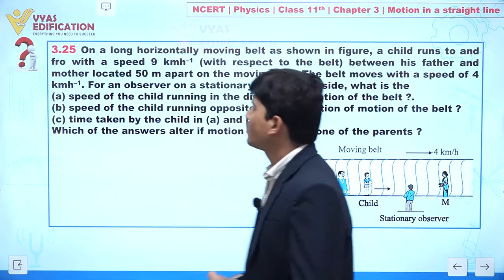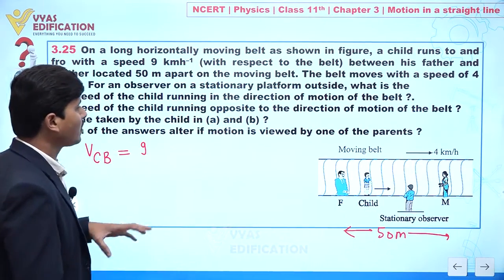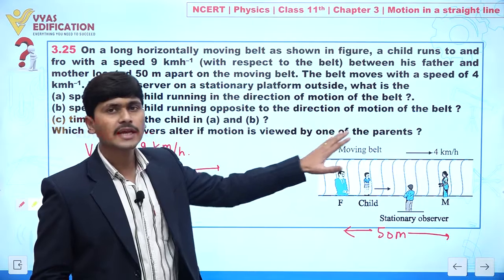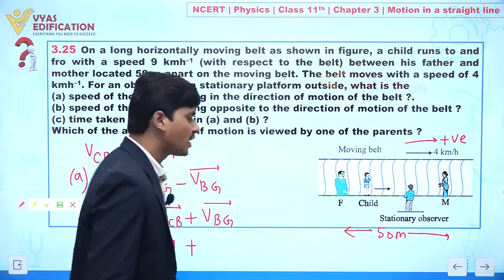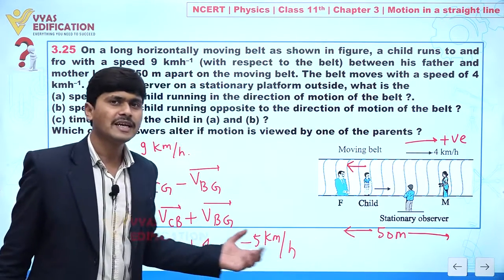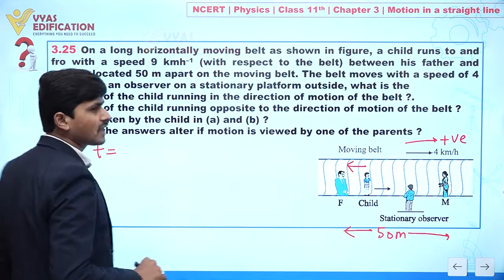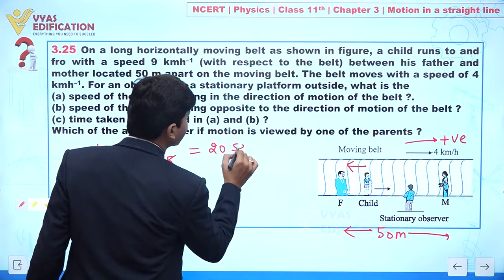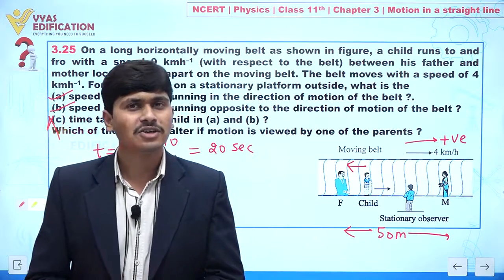NCERT 11th Physics | Chapter 3 Q 3.25 | Motion In A Straight Line | Vyas Edification NEET